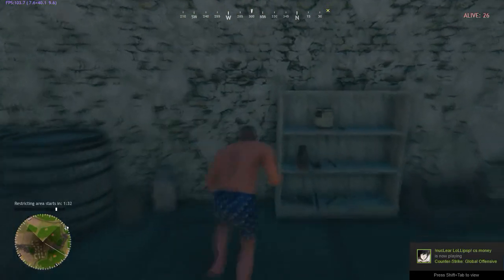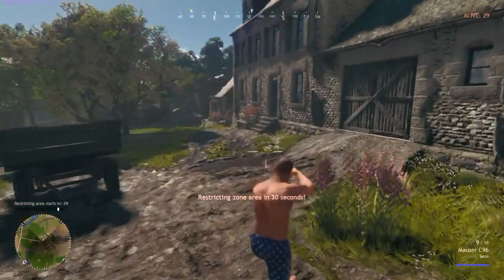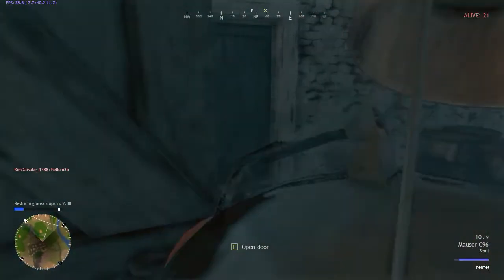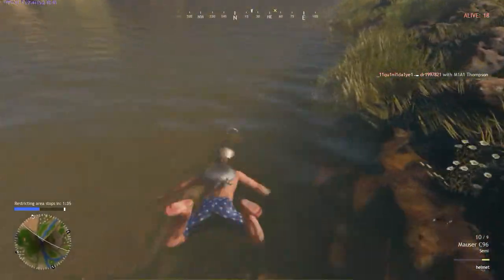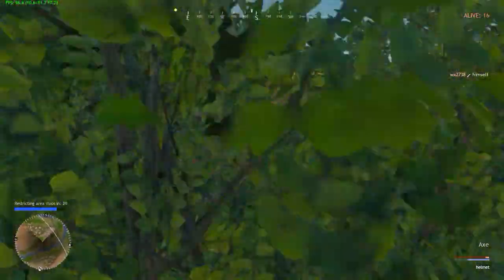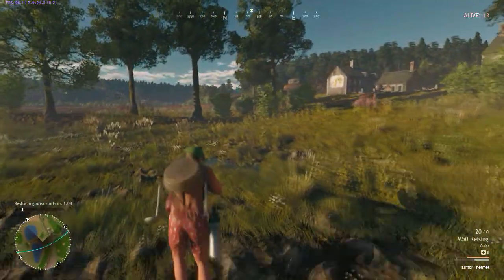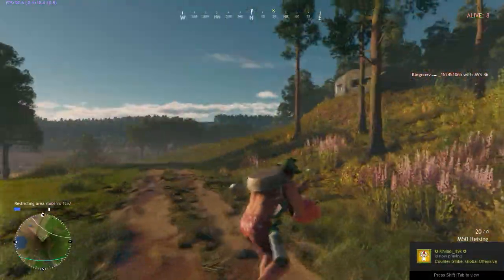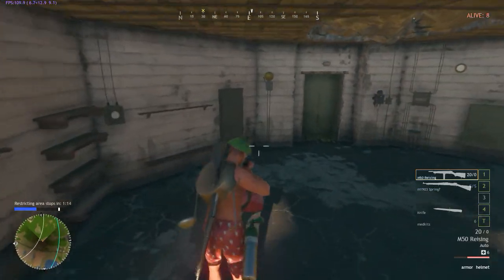Cuisine Royale - This Is AWESOME !!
I had lots of fun playing this game and making this video.

This is a new Battle Royale Game Called ''Cuisine Royale''. It is free on steam for 10 days.

More Awesome Videos Coming Soon

My Rig-
Alien-ware 17 R3
Core i7 6700k
16Gb Ram

Social Club-Ronnie_Gaming